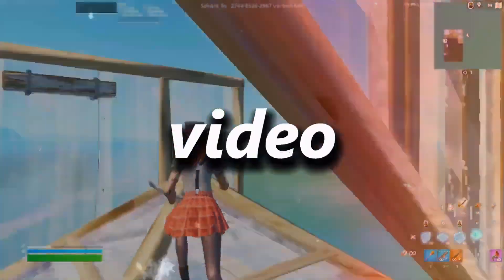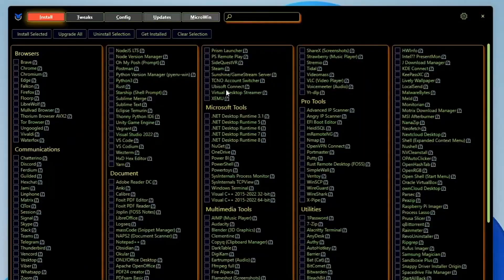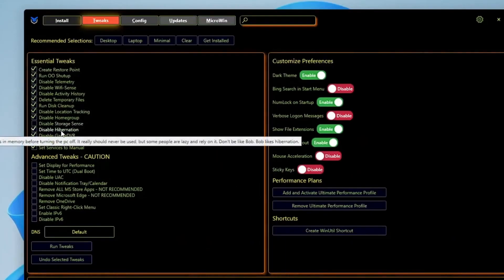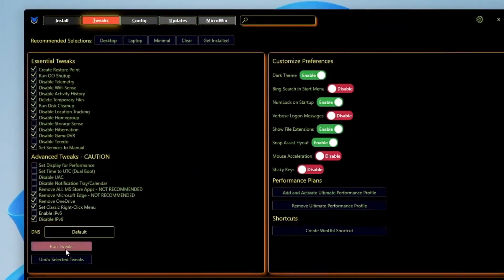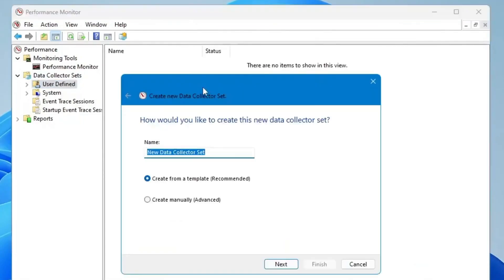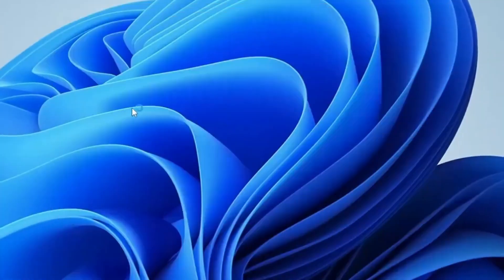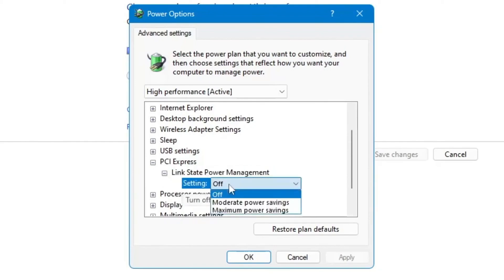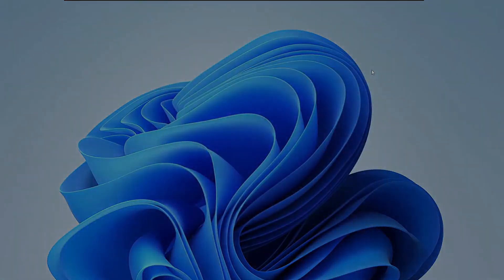How To Boost CPU Or Processor For GAMING In Windows 10/11✅ (Boost FPS & Performance)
in this video, we will boost the processor to make computer performance faster. So this will fix the Lag and low fps problem while gaming.

Title:  How To Boost CPU Or Processor For GAMING In Windows 10/11✅ (Boost FPS & Performance)